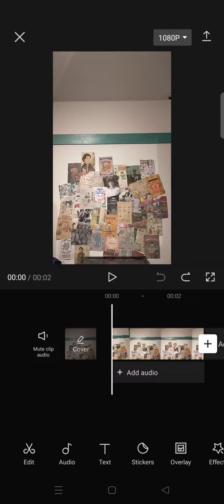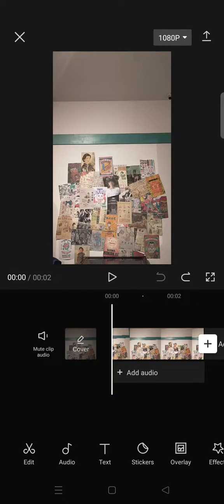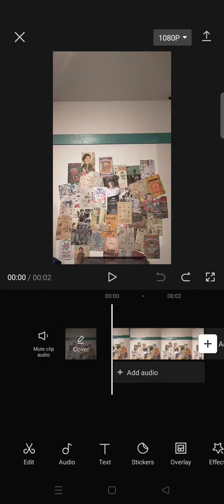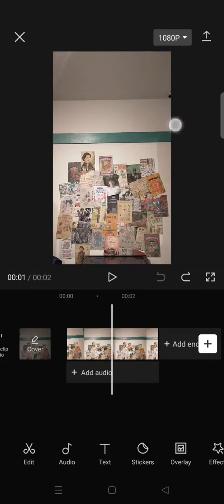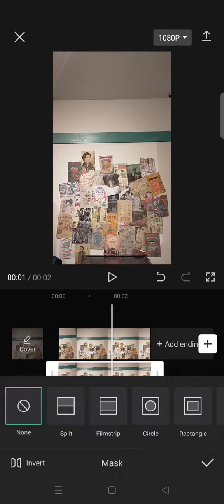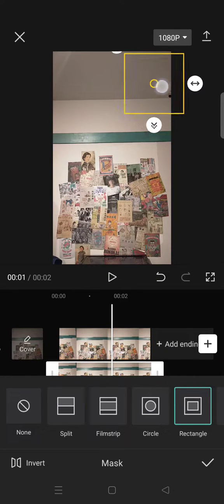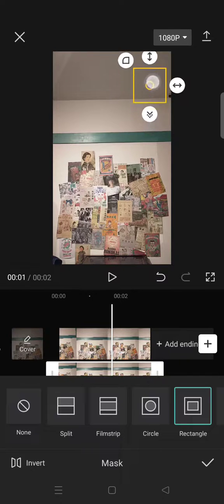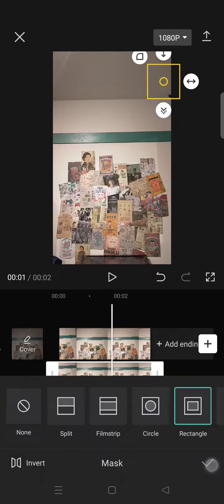How to Remove Unwanted Objects in a Video Using CapCut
This is how you can remove the unwanted objects in your video using CapCut